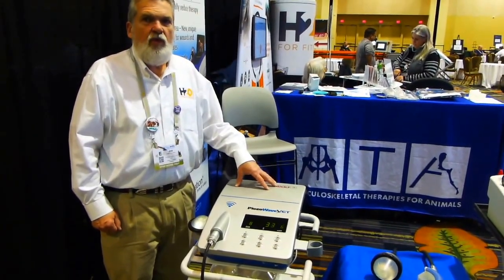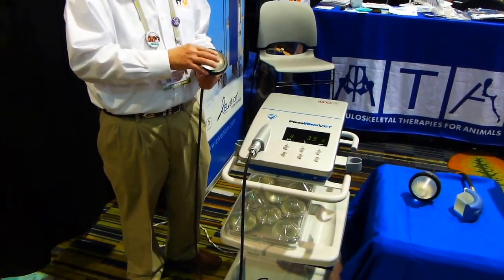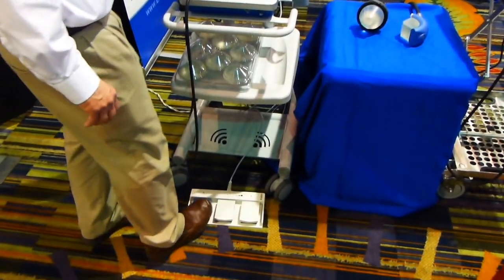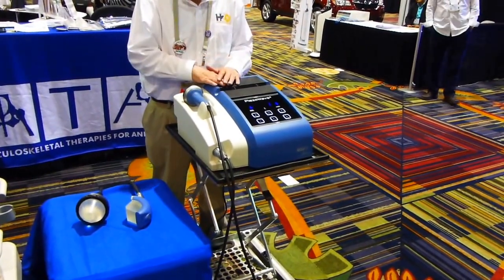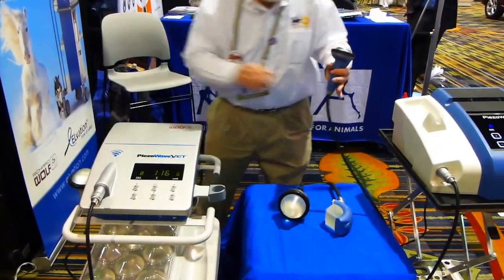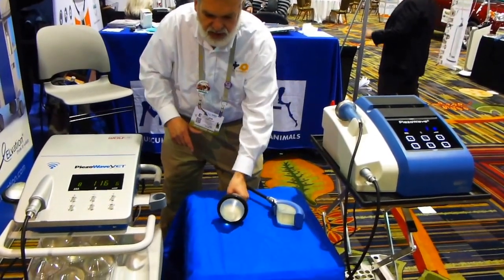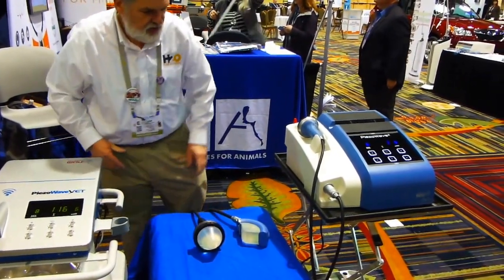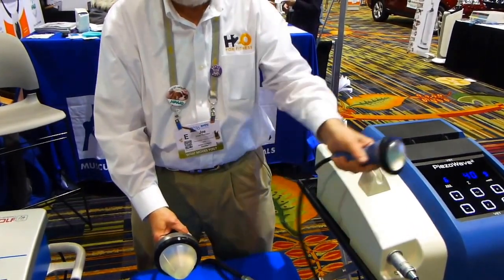PiezoWave Comparison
This video is about PiezoWave Comparison